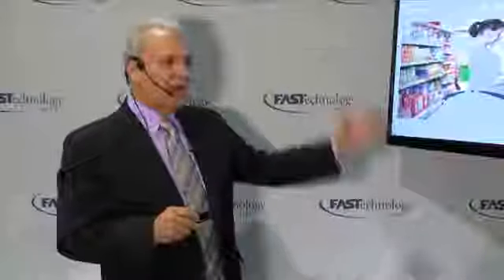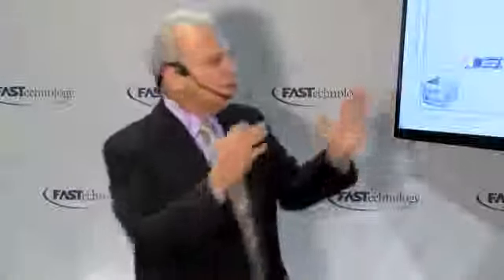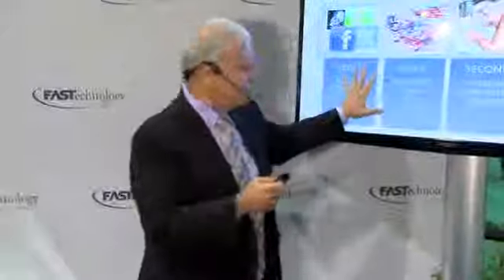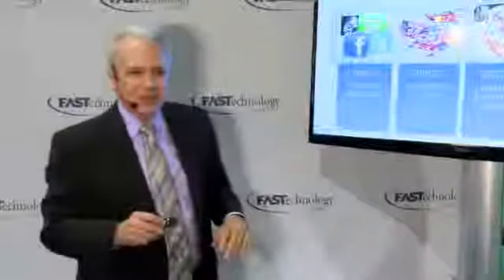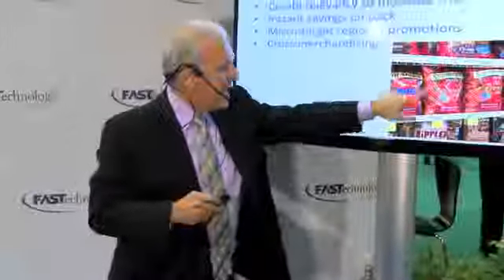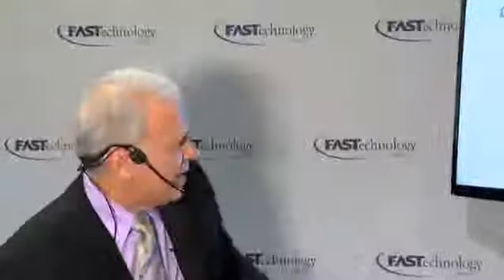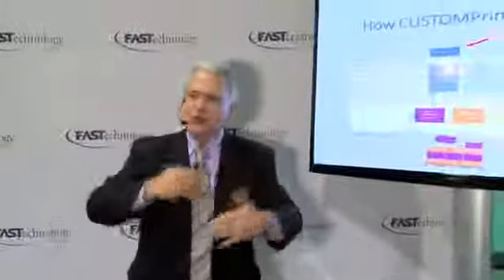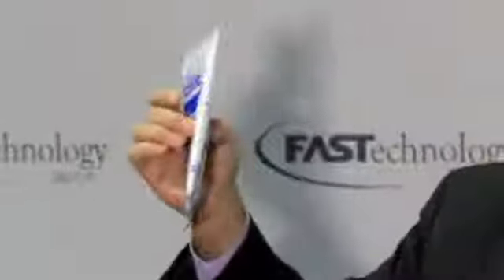Mike Ferarri on the history and future of consumer packaged goods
PLMA Presentation at the FASTech booth, 2013